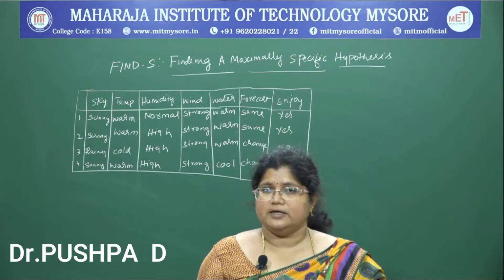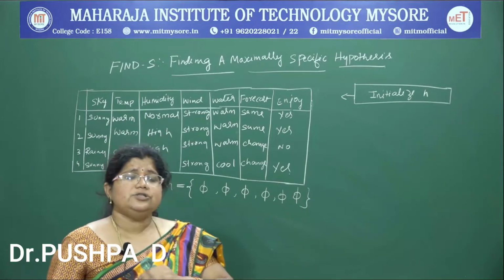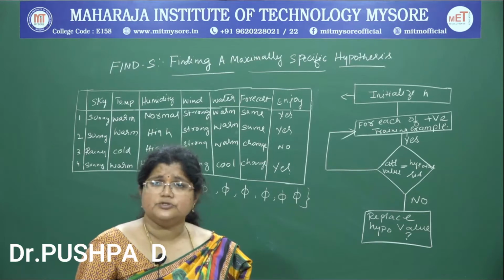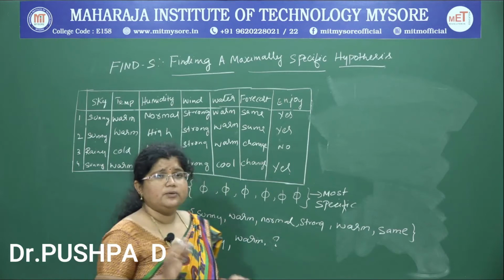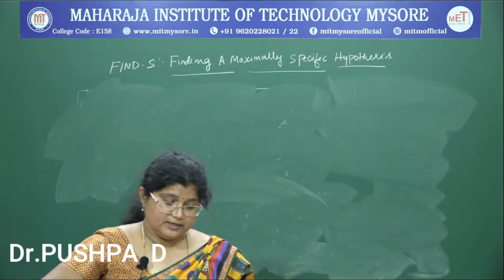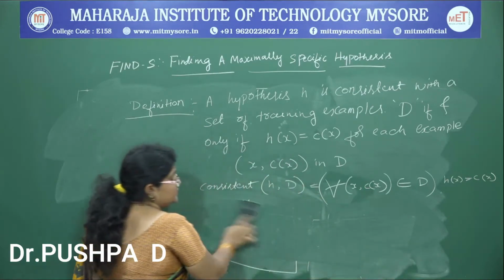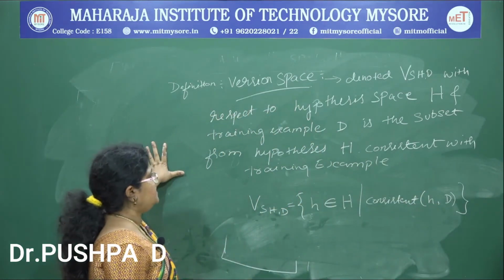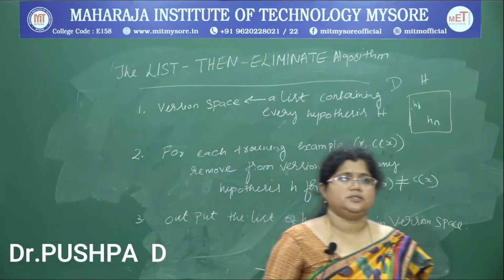17CS73 - ML (Module 1): 1.4 - Find-S Algorithm